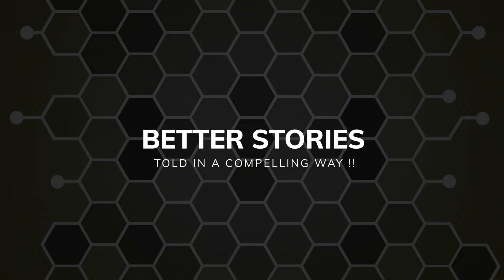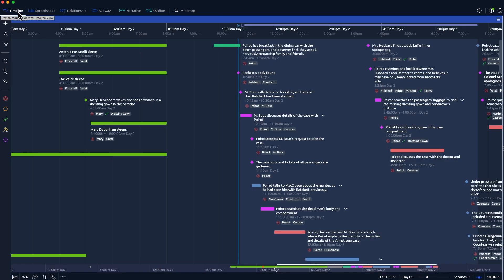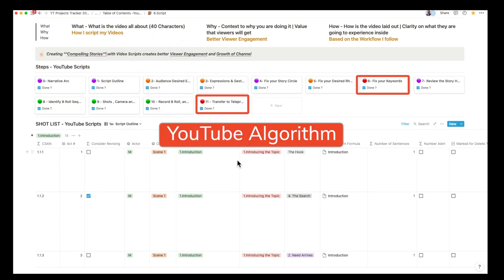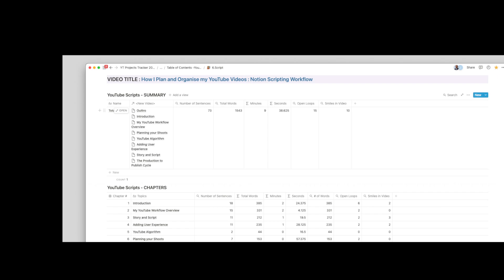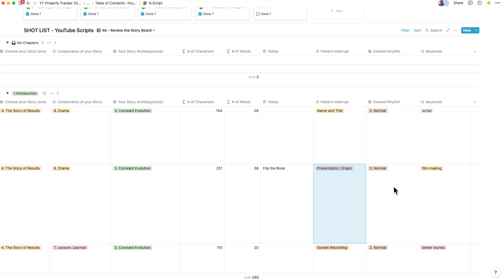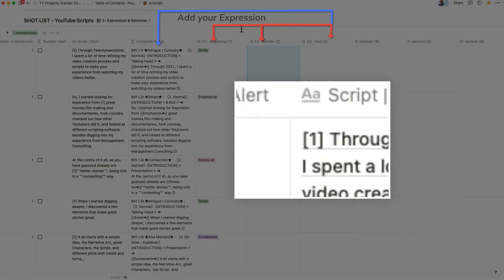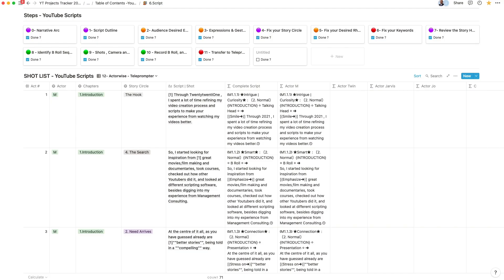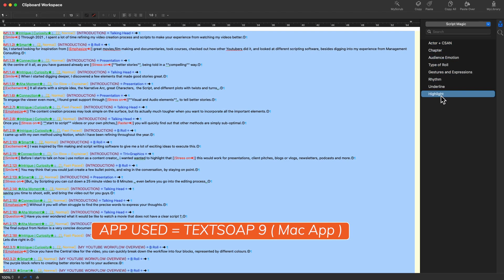How I Plan and Organise my YouTube Videos : Notion Scripting Workflow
My Creative Workflow for planning and Organising my YouTube video's is possibly my most differentiated, and the one I am most proud of.

Through the year, this system is the one I have been working on the most, reviewing film making techniques, and learning from other YouTubers.

The effort has been to provide you with the most meaningful and relevant content, being told in the best possible way.

Take a look, on what it takes to create these videos.

If you would like to create mesmerising Notion Workspaces, or become a Pro at Notion, the best places to start are my courses and templates , where I put in an enormous amount of effort and innovation into creating something really unique.

⎻⎻⎻⎻⎻⎻⎻⎻⎻⎻⎻⎻⎻⎻⎻⎻⎻⎻⎻    LINK TO MY COURSES  ⎻⎻⎻⎻⎻⎻⎻⎻⎻⎻⎻⎻⎻⎻⎻⎻⎻⎻⎻

⎻⎻⎻⎻⎻⎻⎻⎻⎻⎻⎻⎻⎻⎻⎻⎻⎻⎻⎻    LINK TO MY NOTION TEMPLATES  ⎻⎻⎻⎻⎻⎻⎻⎻⎻⎻⎻⎻⎻⎻⎻⎻⎻⎻⎻
If you are looking for templates around - Getting Things Done, Goals , Smart Money Management, Project Management, The Second Brain, A Habit Tracker, A Meal Planner, Daily Improvement, Time Blocking or Studies, then look no further - Check out these templates and some more free ones at the link below :

⎻⎻⎻⎻⎻⎻⎻⎻⎻⎻⎻⎻⎻⎻⎻⎻⎻⎻⎻    ABOUT ME  ⎻⎻⎻⎻⎻⎻⎻⎻⎻⎻⎻⎻⎻⎻⎻⎻⎻⎻⎻
Hi, My Name is Murali. I am a seasoned Management Consultant focused on Performance Improvement and Transformation.